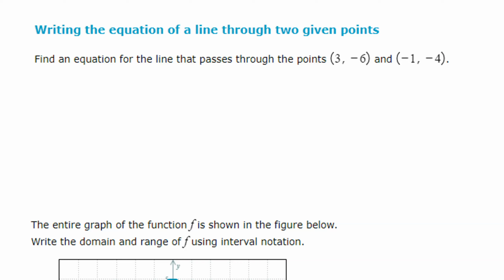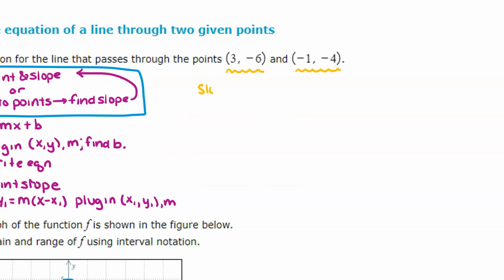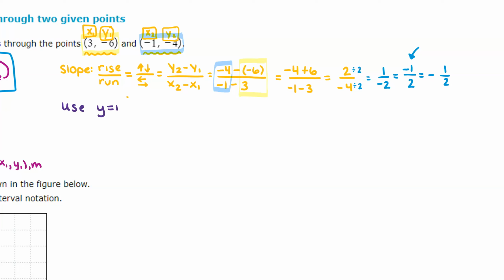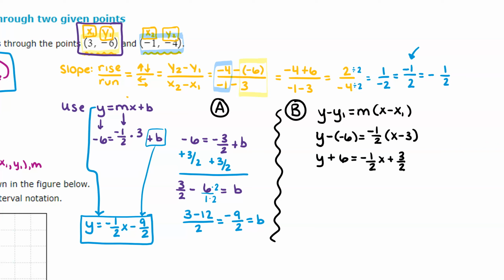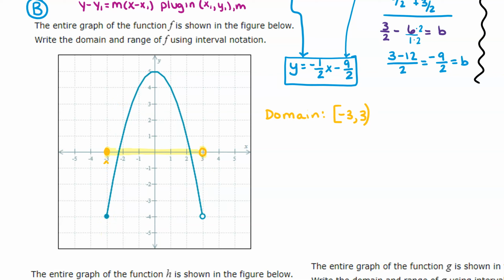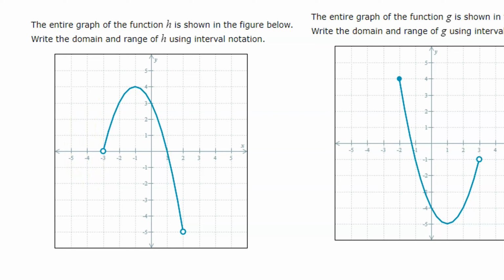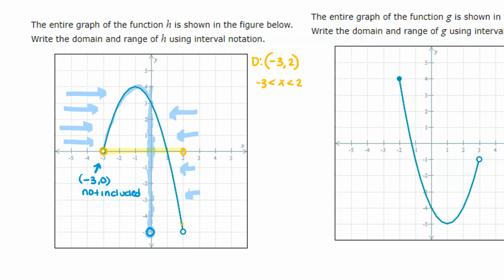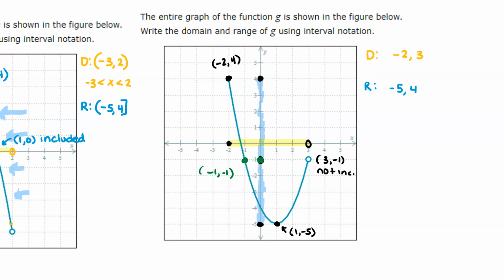GCU MAT154 Week 2 Equations of lines and domain and range from a graph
This video explains how to find the equation of a line and how to determine the domain and range from a graph